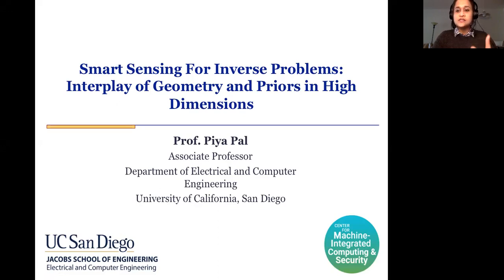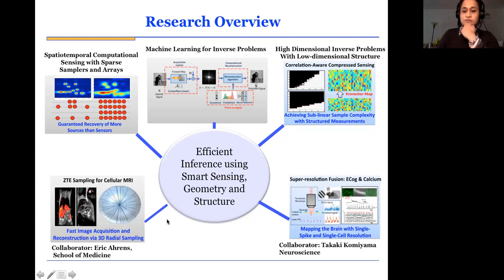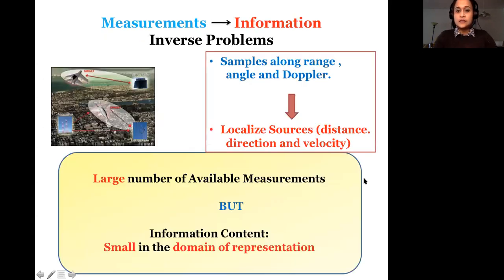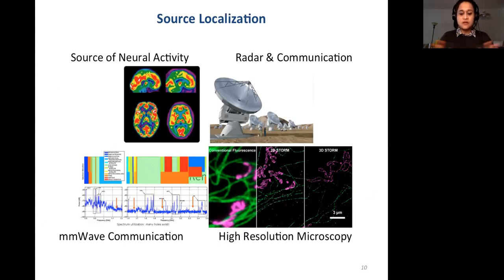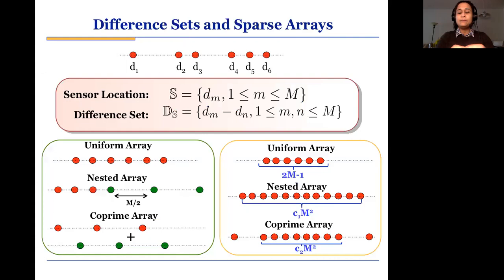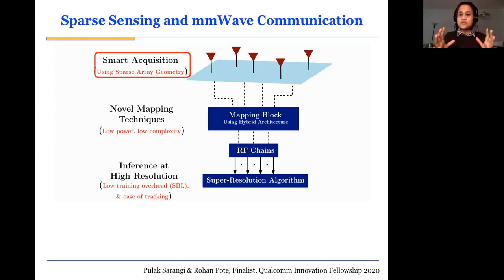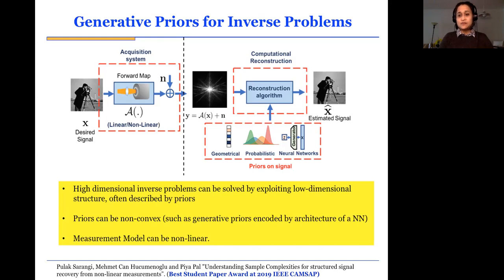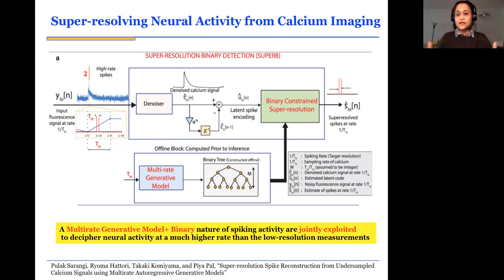Piya Pal | Faculty Research Summit Pitch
Elevator Pitch by Piya Paul